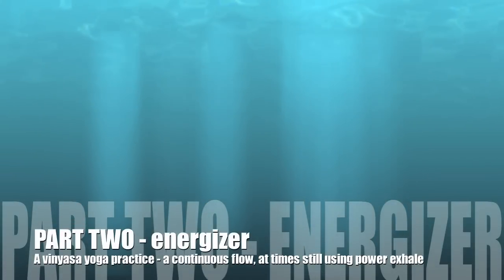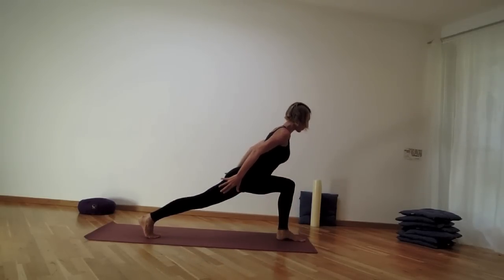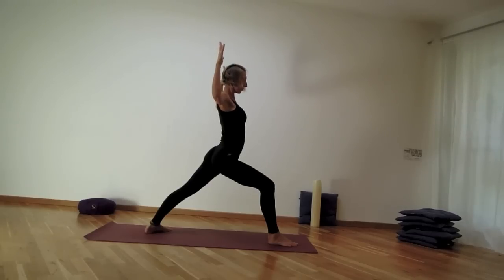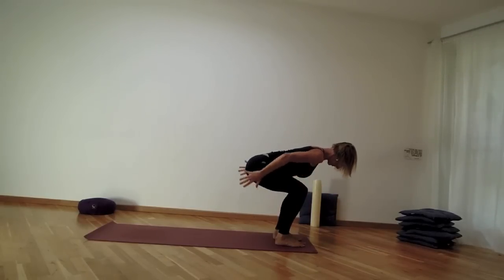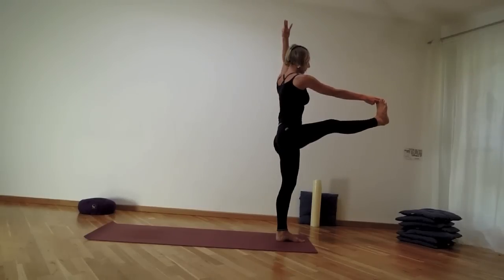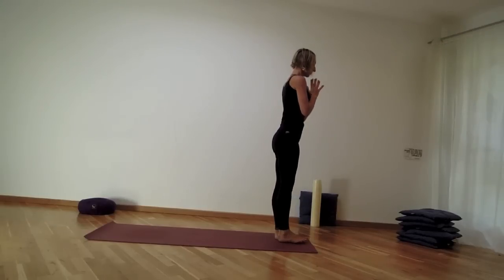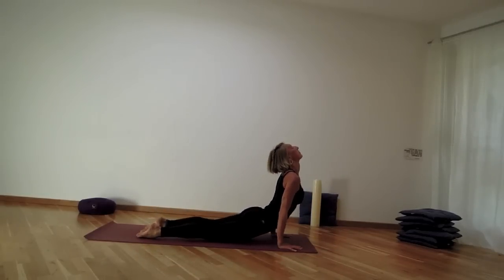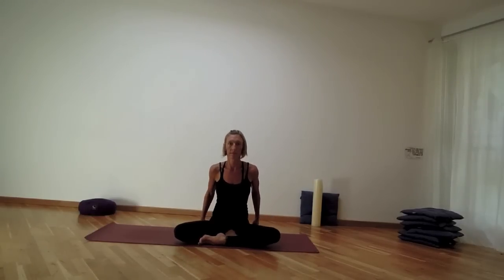Part 2 energizing vinyasa yoga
PART 2 is an energizing flow practice that keeps you moving for 25 minutes. It builds both strength and flexibility, connects movement with breath.
A more fiery vinyasa flow can be useful when you feel restless and "antsy", then use the dynamics of the flow to release the excess clutter and chatter that keeps you running in circles.

If you feel more calm and centered after your flow, you can wind down with PART 3 yin yoga practice and/or choose to balance the action and moving with sitting and stillness with PART 4 and meditation.

- my videos are still free and for everyone, yet this is a way you can support me!